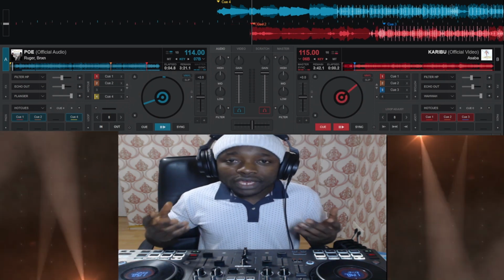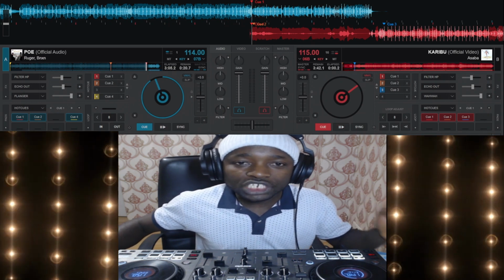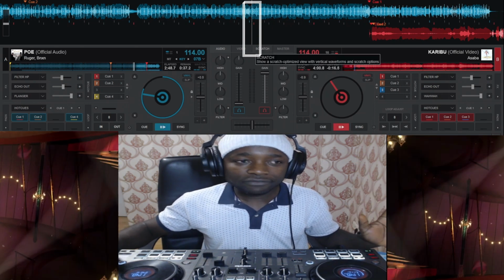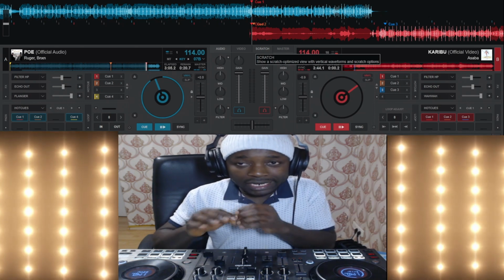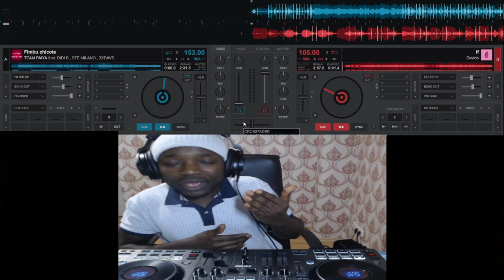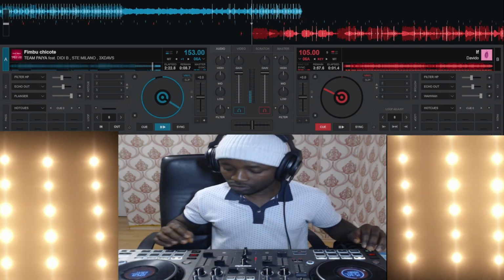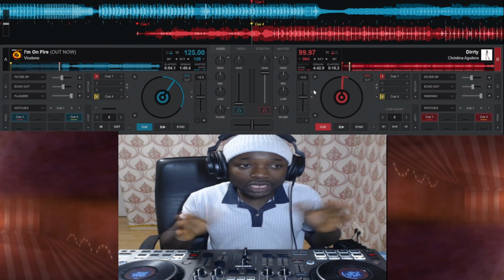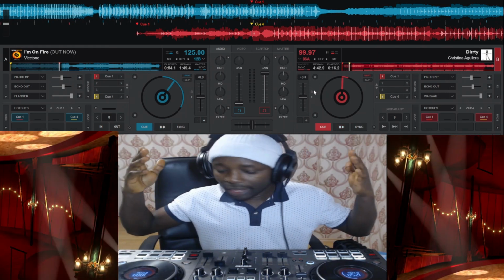Mixing Different BPM and Genre | DJ Tricks To Mix Any Genre and BPM | How To Transition Easily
Mixing Different BPM and Genre | DJ Tricks To Mix Any Genre and BPM | How To Transition Easily Between Different Genre And BPMs.

Link of the controller I am using